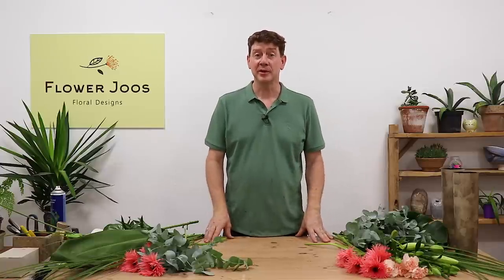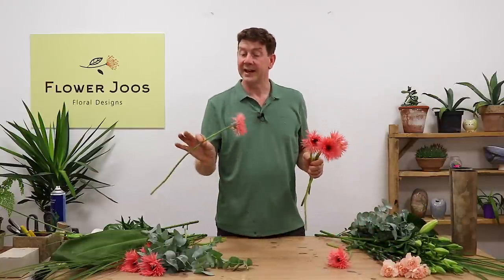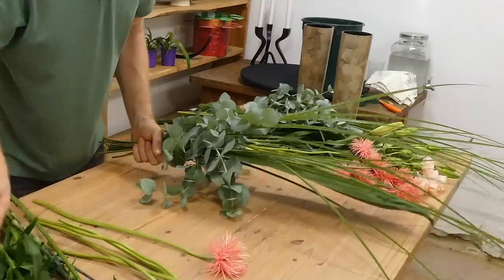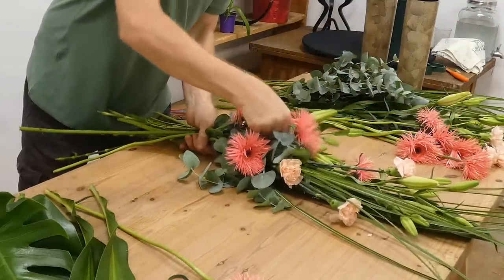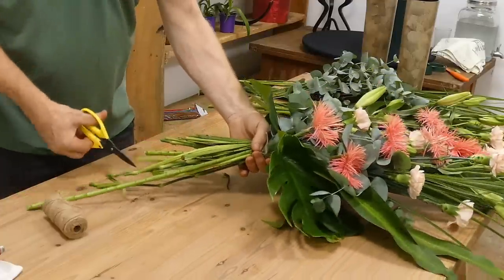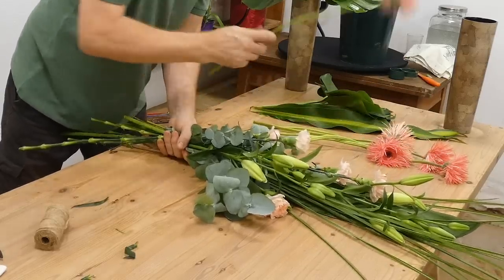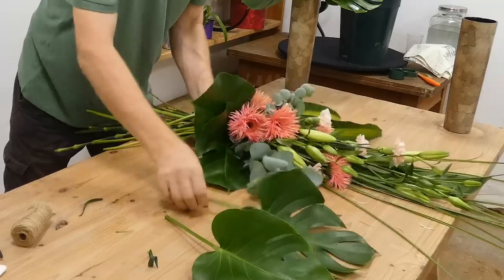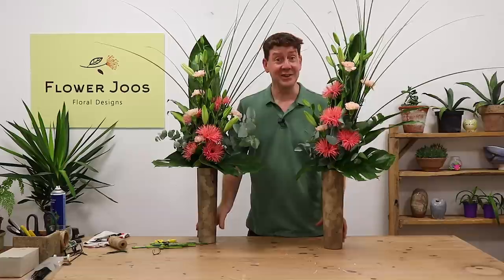How To Make Matching Altar Arrangements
How To Make Matching Tied Vase Altar Arrangements

Ingredients for each – 3 x large gerbera, 2 x stem Asiatic lilies,5 x standard carnations, 1 x Green tie leaf, 2 x Dracaena leaves, 3 x small monster leaves, steel grass and eucalyptus

In this video we wanted to show you how to get a good display for somewhere such as an altar in a church. For this we used two tall slim vases and were able to create two tied designs that can easily be given away or allow for an easy water change. In a church it is all about a show, so these tall front facing designs are just perfect!